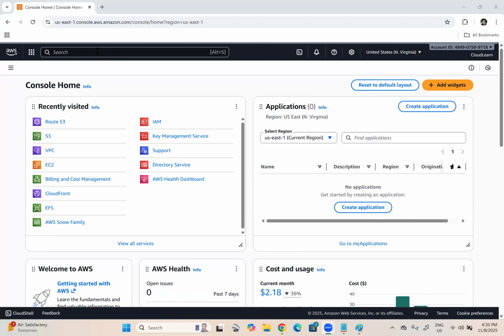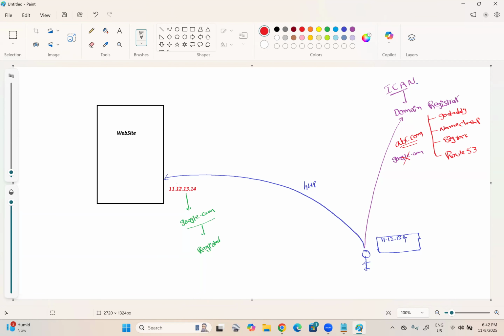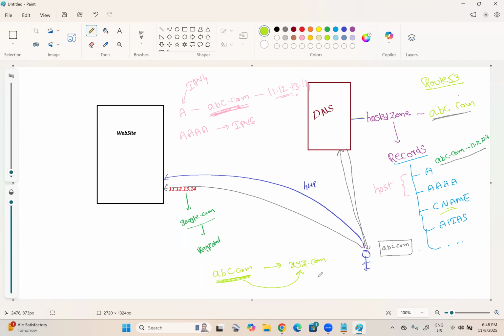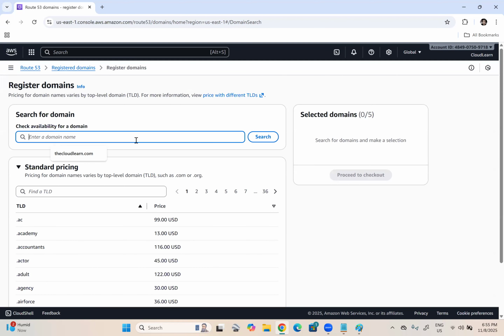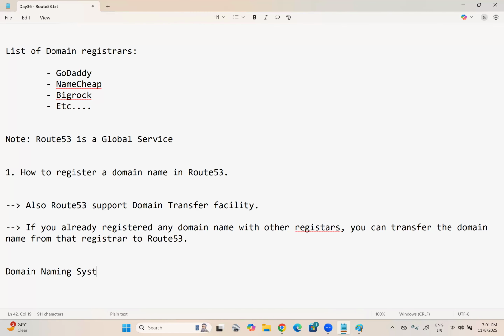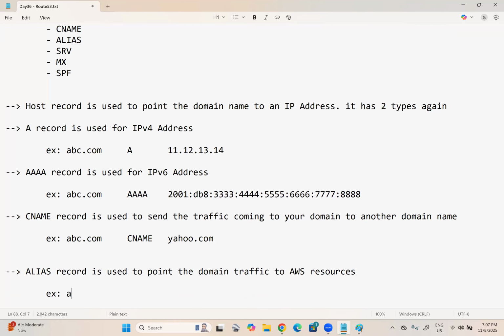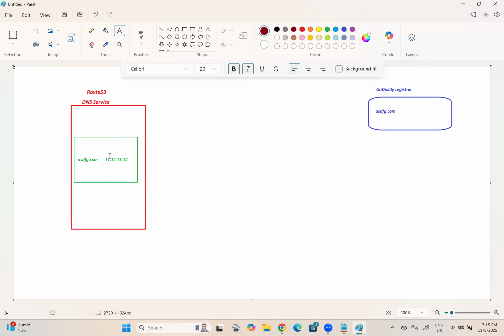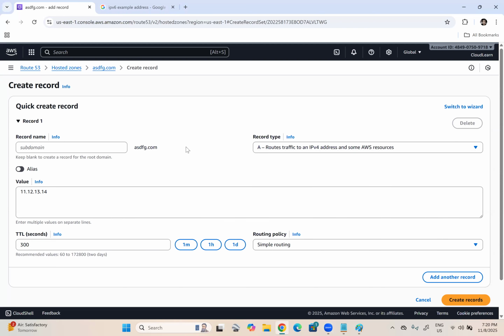Day36 || 08Nov2025 || AWS || Route53 - Part1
AWS Route53 Part1